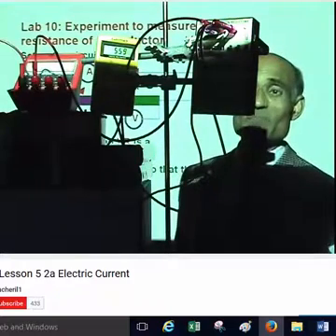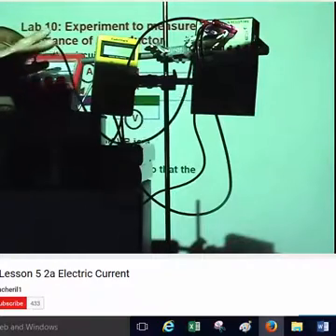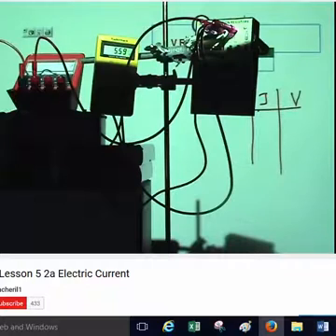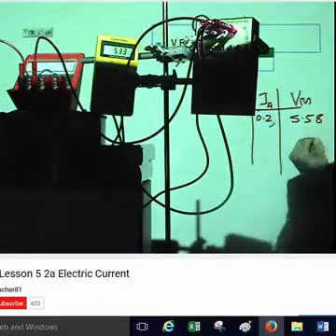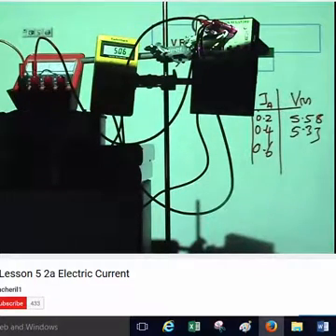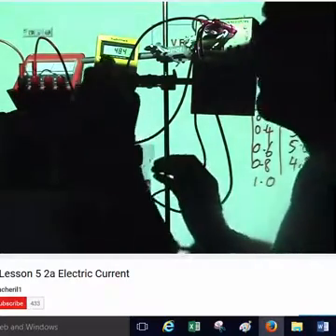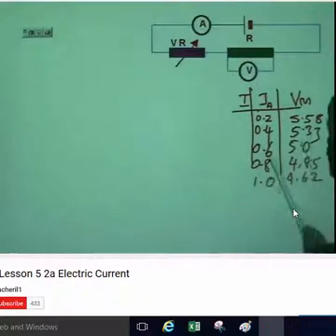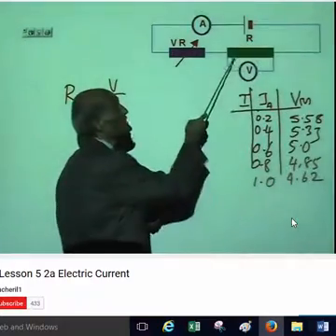Lab 10 Ohm's Law